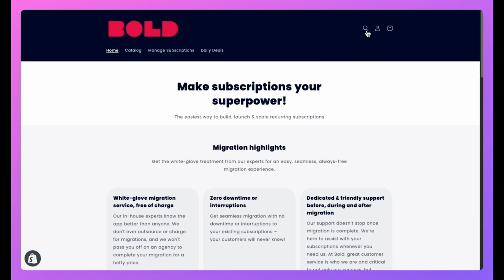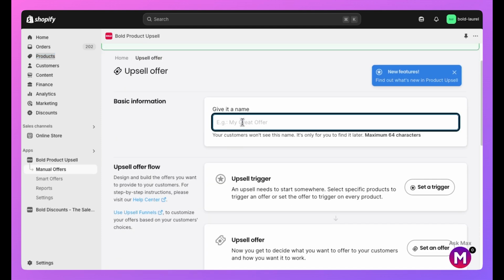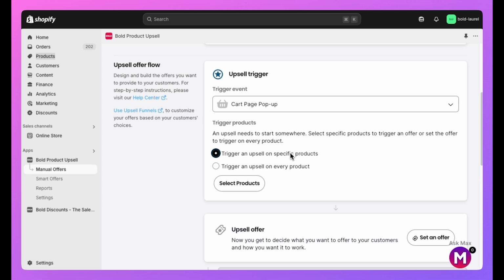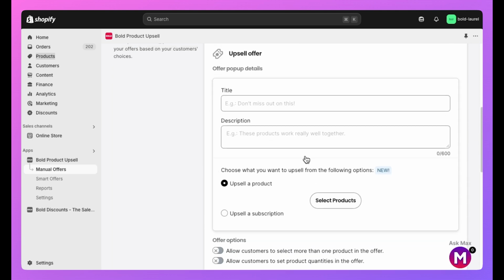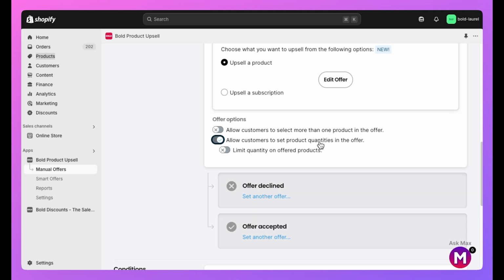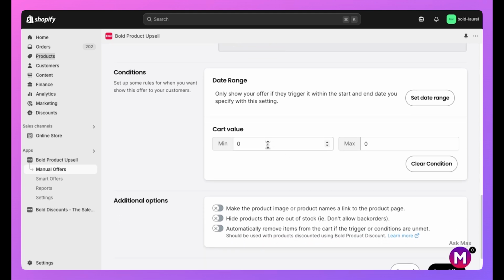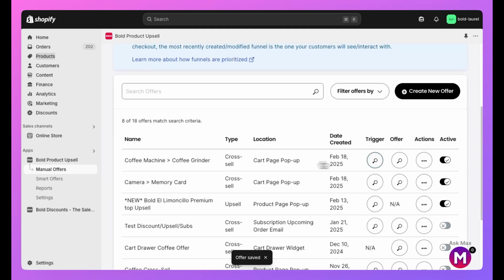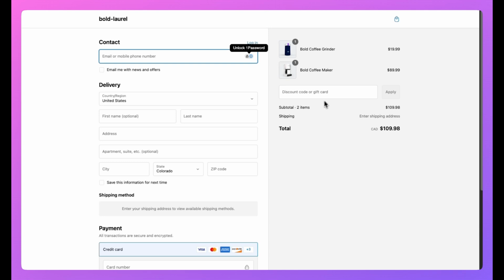Create a Cross Sell Offer with Bold Upsell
In this video, Brysen explains how to create a cross-sell offer in Bold Upsell!

There’s plenty of great information about your Bold Upsell app on our Help Center. Learn about a feature you didn’t know about, check out our step-by-step instructions on getting things running, or read some of our FAQs.